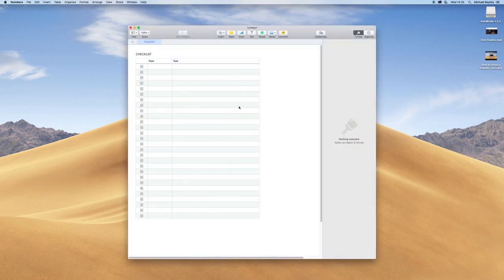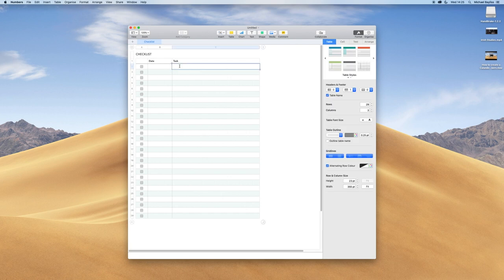How to create a checklist in Numbers